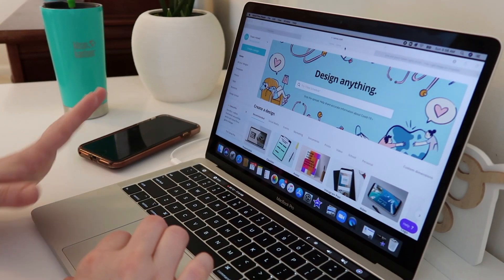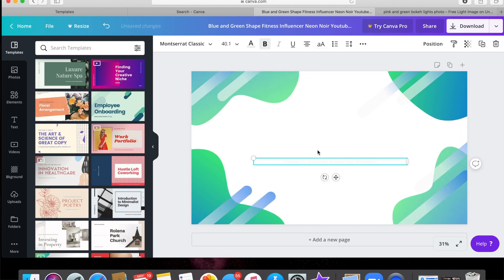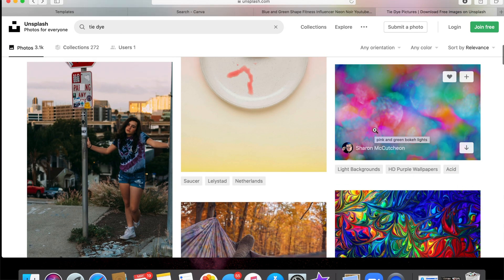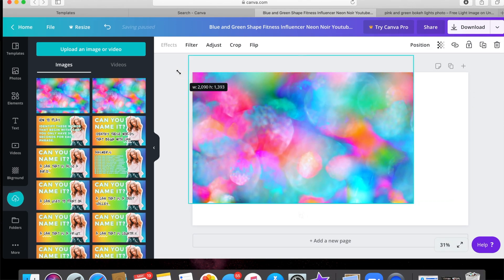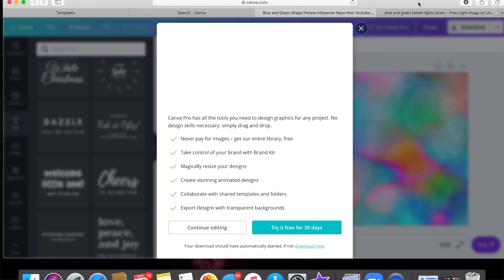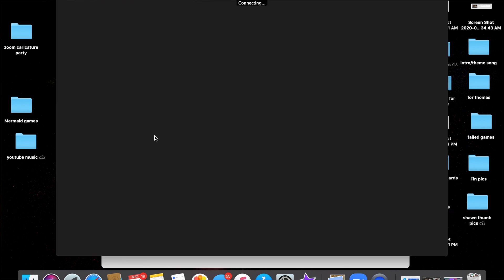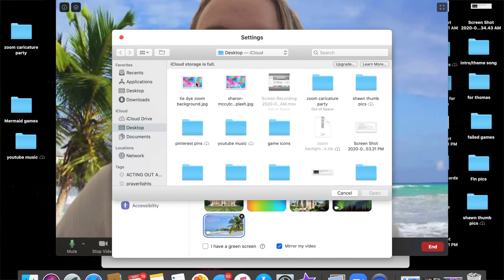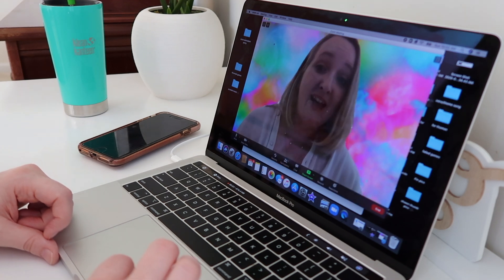How To Make A Free Virtual Background In Zoom Using Canva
Want to make your own virtual background in Zoom for free? It's so much easier than you think! In this video, I show you how to make a simple, easy Zoom background for FREE using Canva. Changing up your virtual background adds an element of fun to any Zoom call, class, or meeting. Surprise your friends and family with a fun new background that you created by yourself.

Looking for Zoom Game ideas to play with your friends and family? Watch this playlist of my best Zoom game ideas

Coming soon! How to Make a Virtual Zoom Happy Birthday Background using PicMonkey.